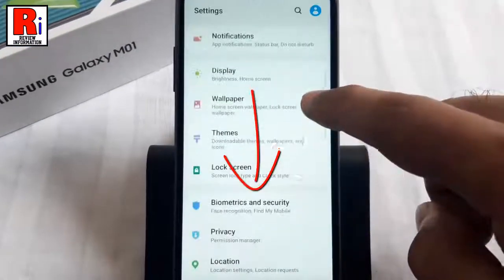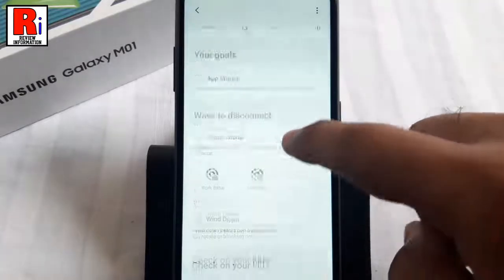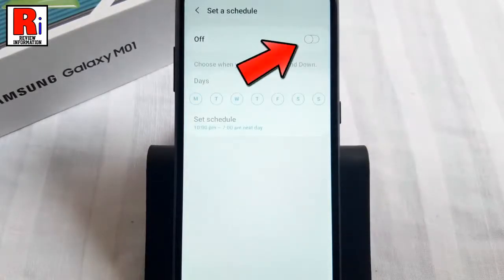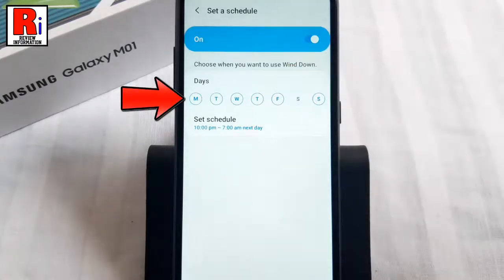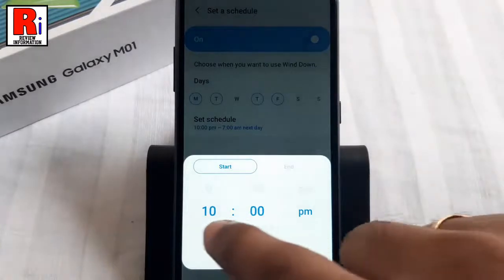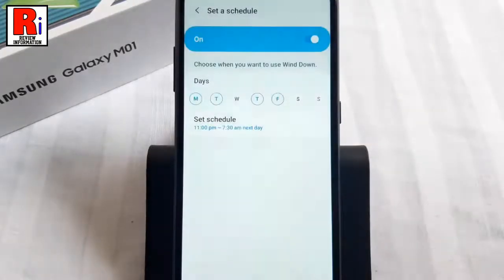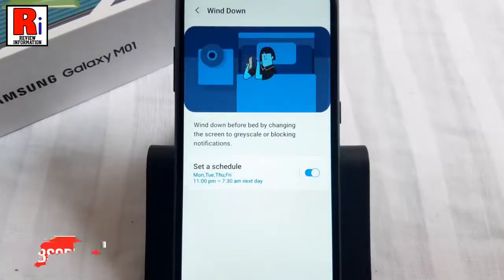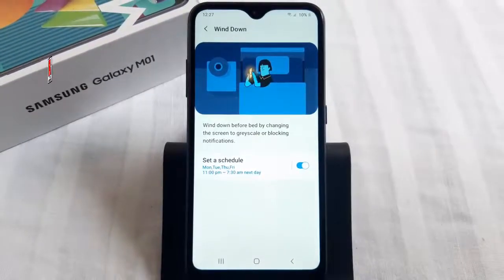How to Enable and Use Wind Down Feature on Samsung Galaxy M01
In This Video I Will Show You, How to Enable and Use Wind Down Feature on Samsung Galaxy M01 smartphone.